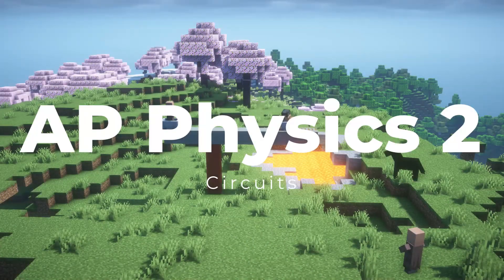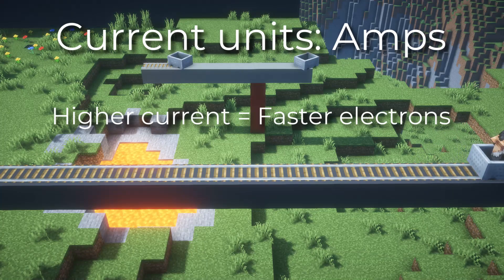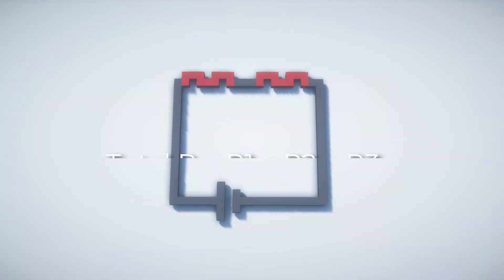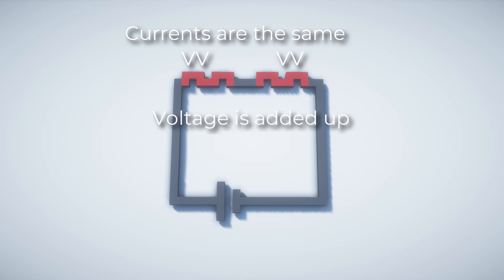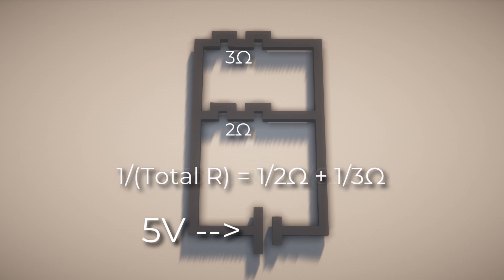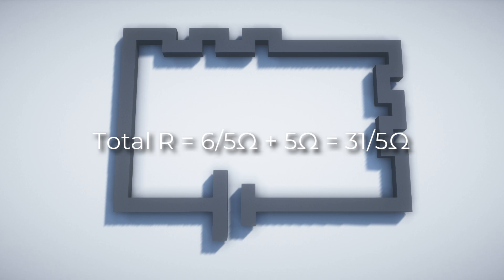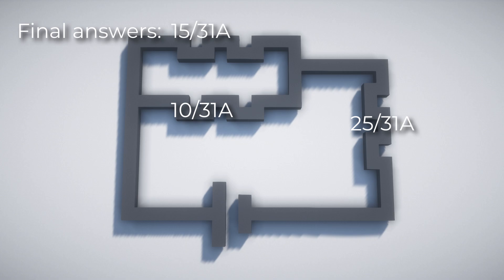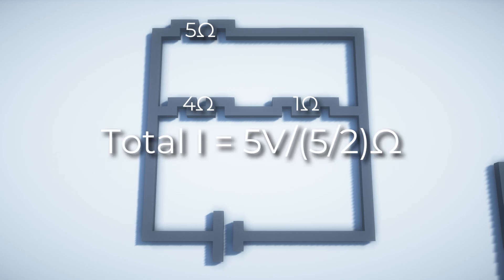Basics to Series, Parallel and Combination Circuits // AP Physics 2 Unit 11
The basics behind the circuits unit involving circuits with only resistors. Capacitors will come soon!
Hopefully these help!!